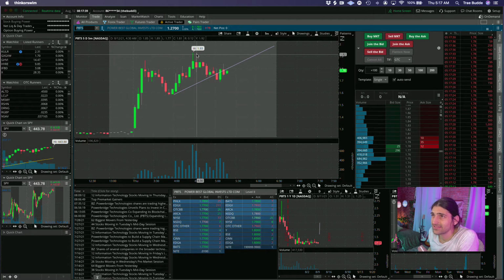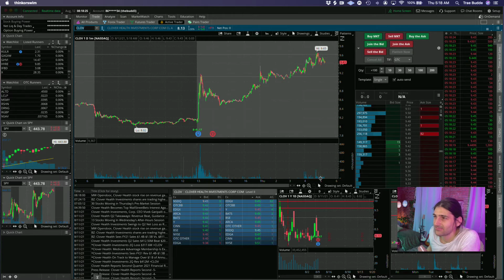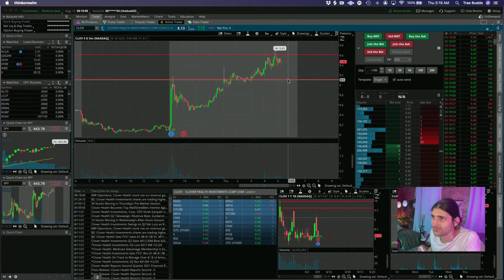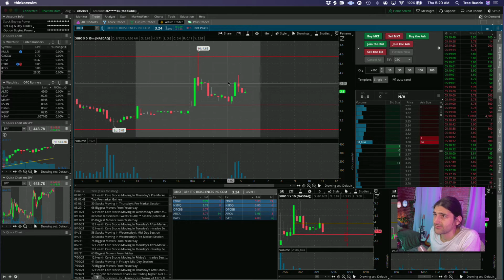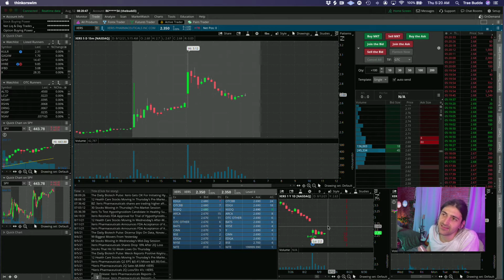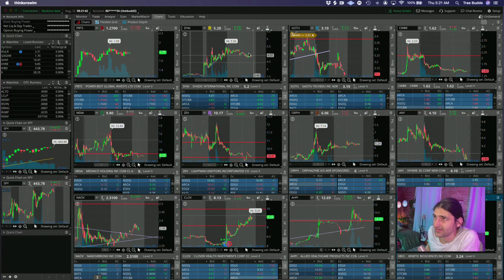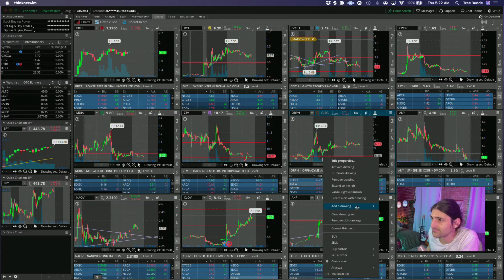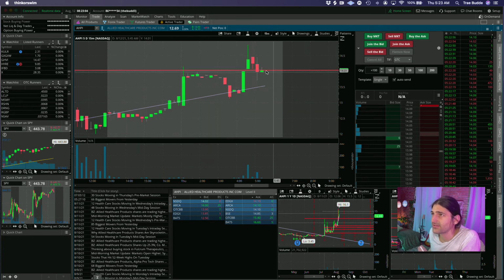HOT Stocks to watch today like $PBTS & $CLOV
Back at it!

My Trades
Profit.ly/user/aubrey